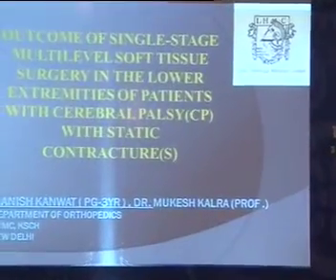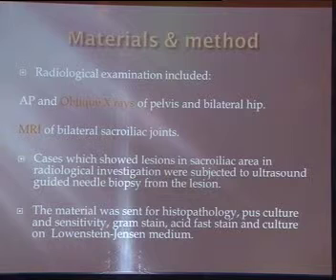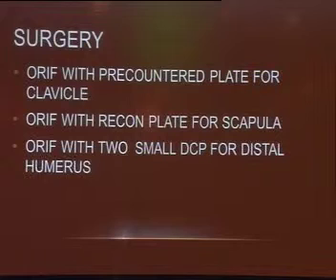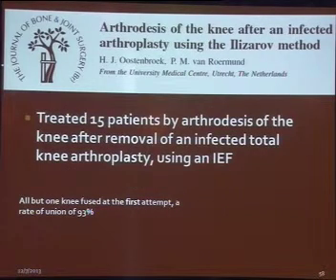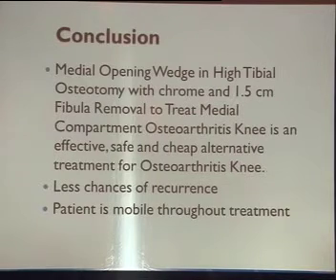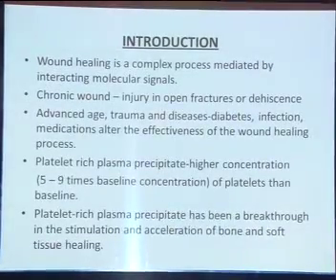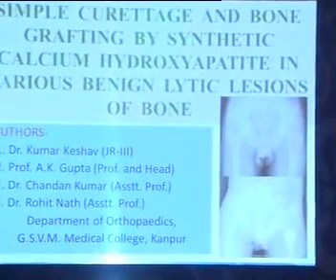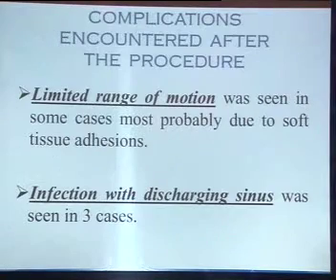7Dec Scientific Programme Hall G_T6 - IOACON2013